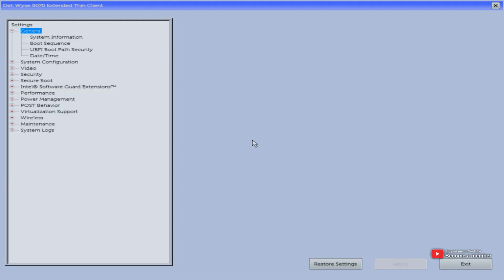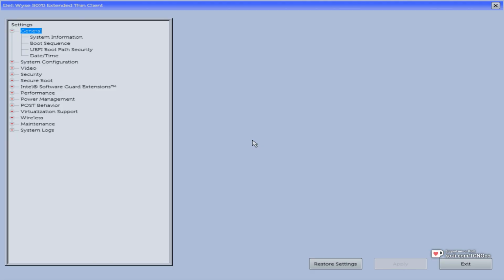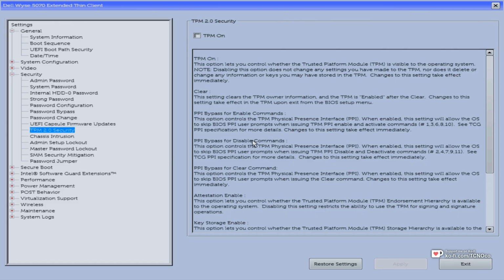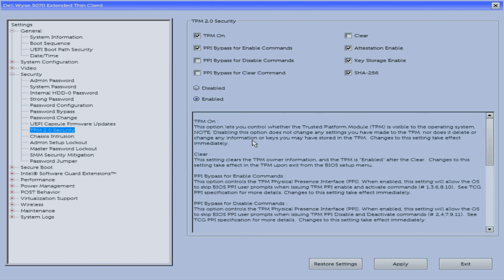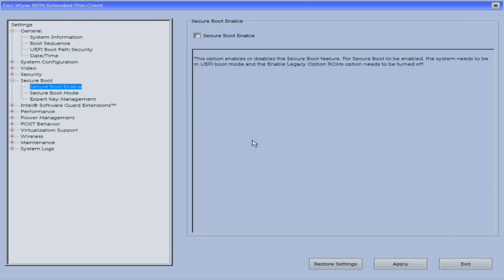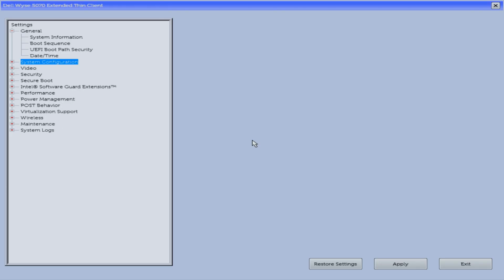Enable Secure Boot & TPM | Dell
This video shows you how to enable Secure Boot and UEFI mode on Dell motherboards and laptops. Fix Secure Boot errors you might be seeing in games like Battlefield 6!

Timestamps:
0:00 - Intro/Explanation
0:10 - Open BIOS/UEFI Settings
0:20 - Enable TPM
0:35 - Enable Secure Boot